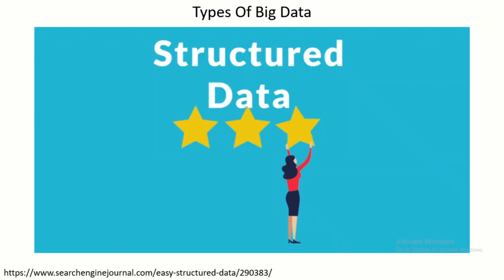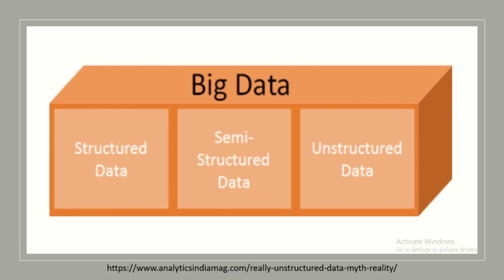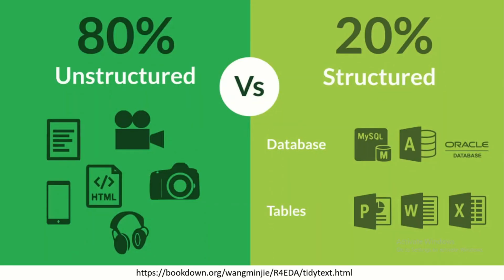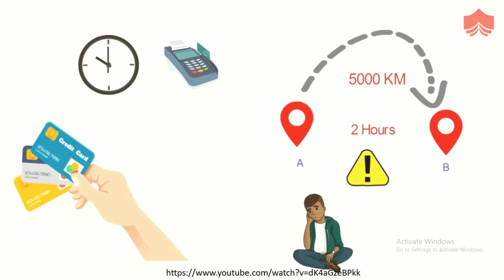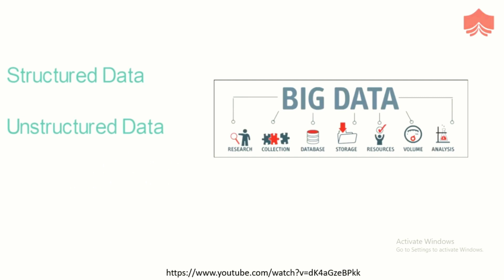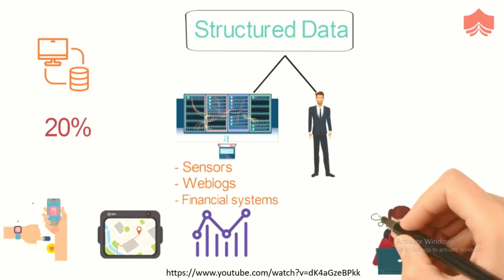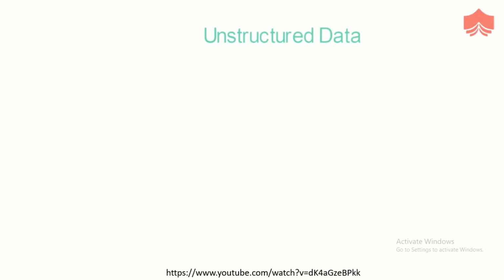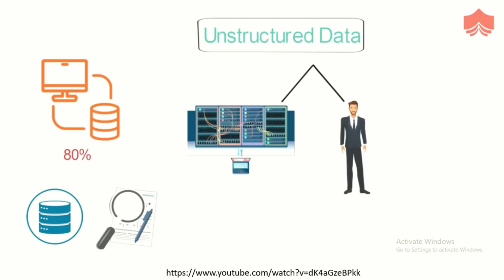Big data analysis lecture 1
Lecture on Big data analysis by Dr. Ninad Mehendale